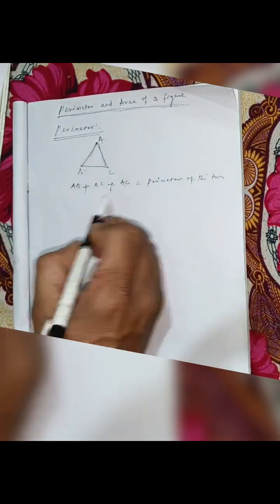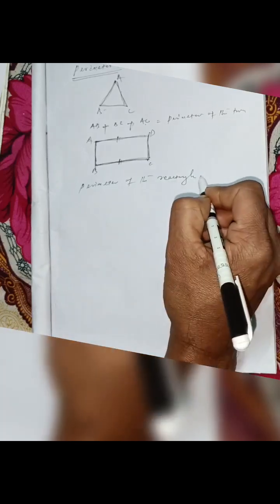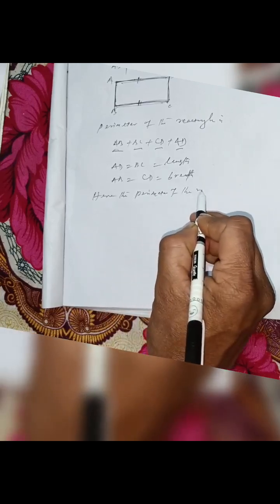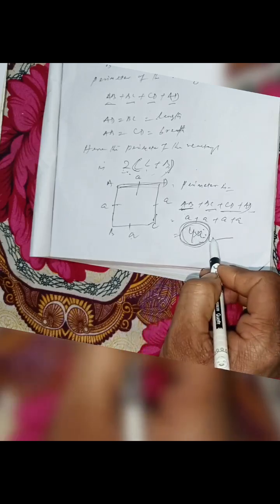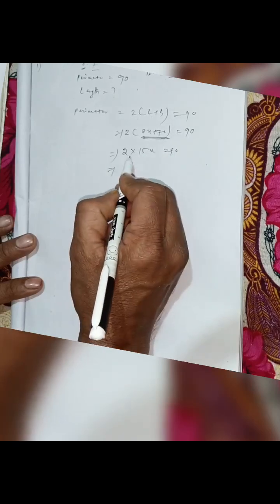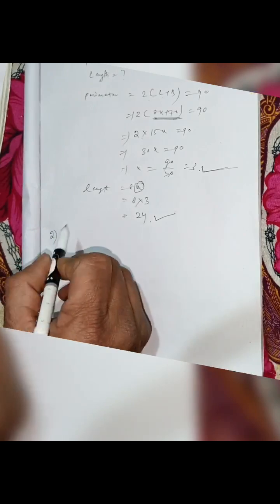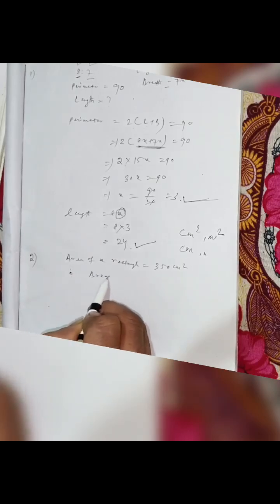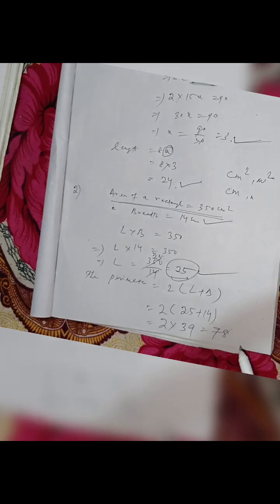Theory of ( Area and perimeter)💯 concept clear of plane surface #$🔥👍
Theory of ( Area and perimeter)💯 concept clear with Example of plane surface 🔥👍